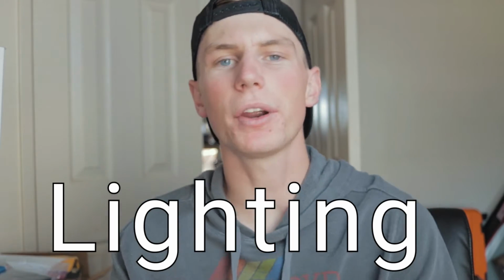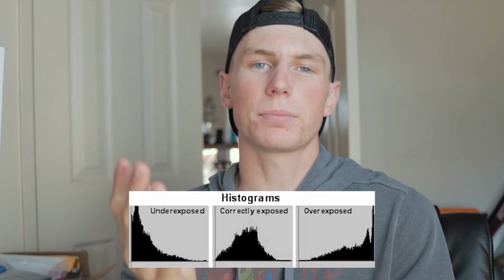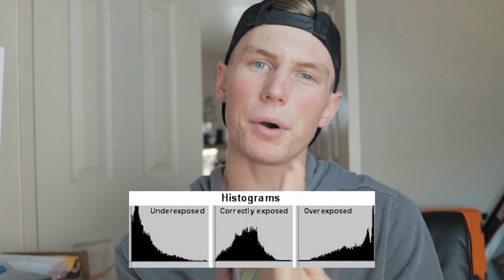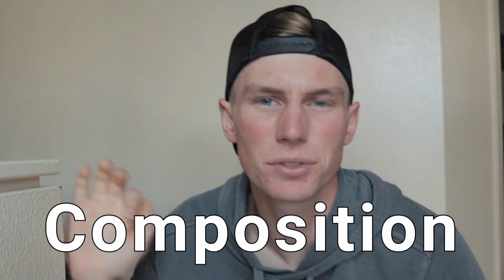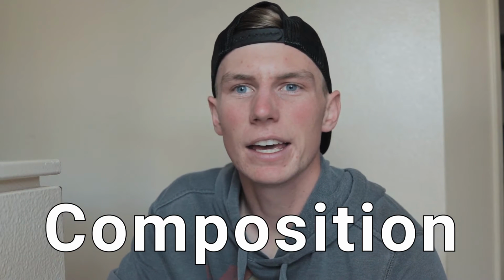5 Tips - Bring Your Photography Up a Level as a Beginner!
Hello Everyone, got a little bit of a new thing going on right now on this channel. More tutorials and tip videos to come! Let me know how I did in the comments below! Hope you enjoy!

Comment any challenges you'd like to see us do.